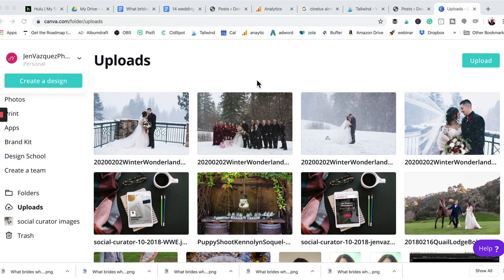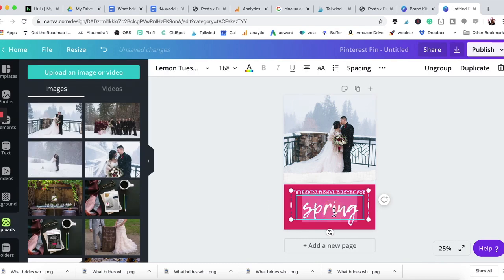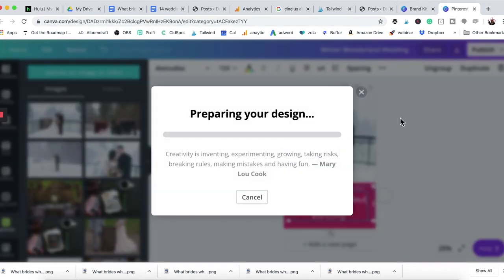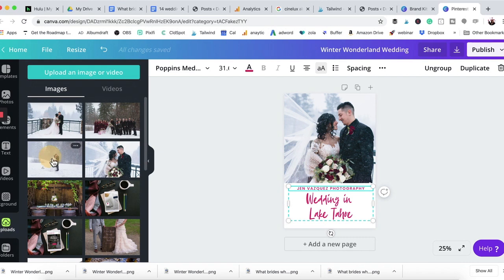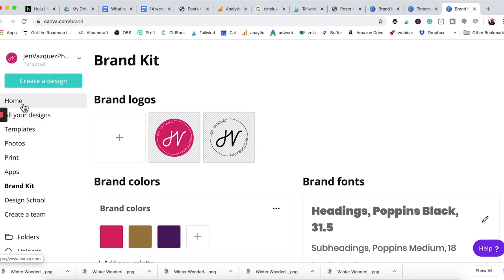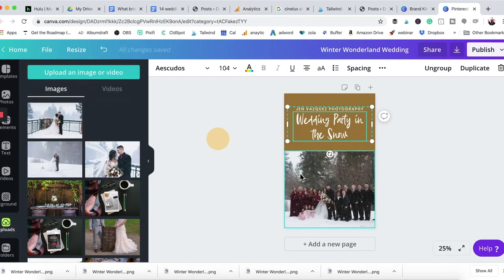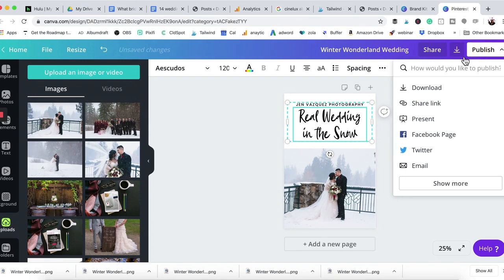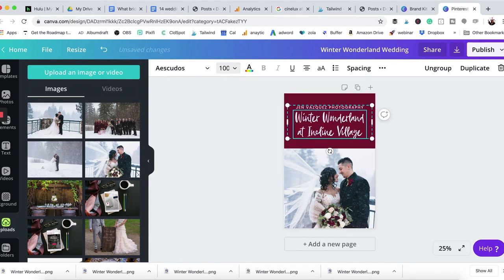How I create a bunch of Pinterest Pins for one blog post.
PLEASE NOTE THIS IS FROM 2020. It's pretty outdated. Currently 2023, you don't want to pin the same URL more than every 7 days or so - even with new images.  I also don't use handwriting type font for the main keywords to ensure that Pinterest can read it and also people visiting pinterest on their cell phone.

In this video, we'll be discussing how I create a bunch of Pinterest Pins for one blog post.  Pinterest has come out with new best practices that say they are ranking new pins higher than ones that are repeated.  But you can use different images and templates for the same link.  This way you can pin the blog post more than once without getting dinged.

Hi, there I’m Jen Vazquez, known by many as the Pinterest Queen.  I help service-based female entrepreneurs go from overwhelmed to an easy streamlined marketing strategy with my signature Pinterest + Repurposing Method to grow their business when they have very little time.